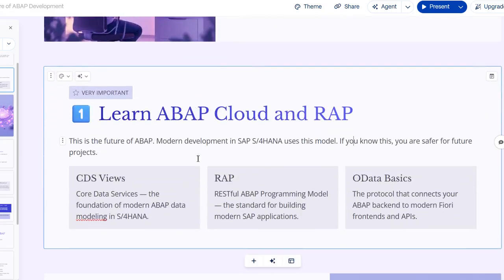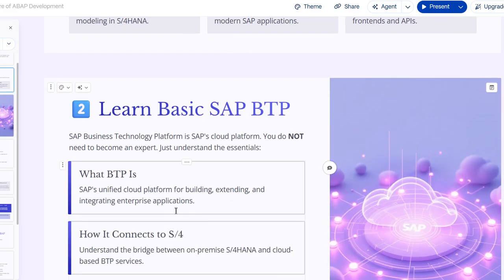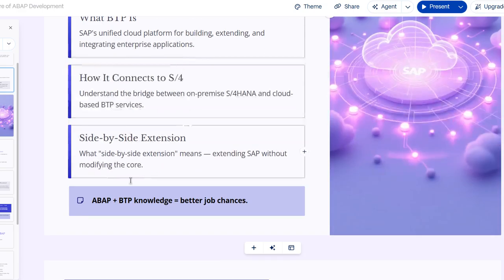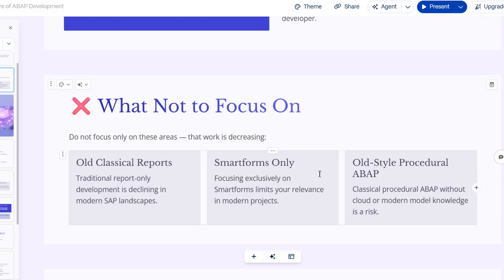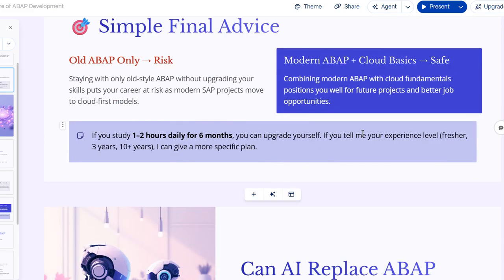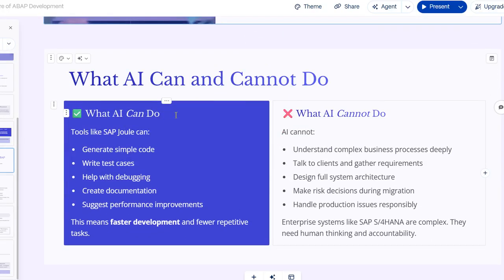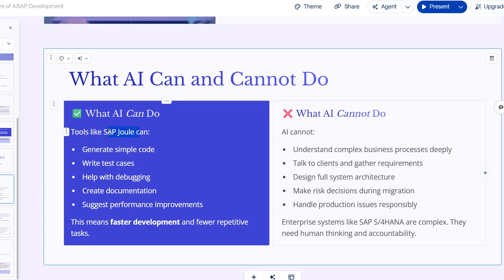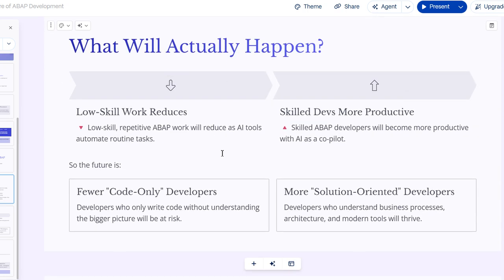Is SAP ABAP going to be dead? Is SAP AI Technology replacing traditional SAP systems?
In this video, we break down the truth about the future of SAP in the age of Artificial Intelligence. With innovations like SAP Business AI, SAP BTP (Business Technology Platform), automation, and generative AI, many professionals are worried about the future of SAP ABAP and traditional SAP roles.

We discuss:

🔹 Will AI replace SAP developers?

🔹 Future of SAP ABAP in 2025 and beyond

🔹 Impact of AI on SAP consultants

🔹 SAP BTP vs Traditional ABAP

🔹 How to upskill for AI-powered SAP careers

🔹 Is SAP becoming obsolete?

If you're an SAP consultant, ABAP developer, fresher, or IT professional planning your career, this video will give you clarity on where SAP is heading and how to stay relevant.

SAP S/4HANA Finance & SAP FICO Interview Workshop Training | Real-Time Trainer Chanu SK

Learn SAP S/4HANA Finance (Simple Finance) and SAP FICO from Real-Time Expert Chanu SK, one of the top SAP trainers in the market. This course is specially designed to help you crack any SAP FICO Interview and SAP S/4HANA Finance Interview with confidence and succeed in real-time project environments.

If you are looking for Job-Oriented SAP Training, Mock Interviews, Real-Time Scenarios, and Advanced Configuration, this workshop is for you.

🎯 What You Will Learn:

✅ SAP S/4HANA Waterfall Methodology
✅ SAP FICO Asset Accounting (Advanced)
✅ SAP S/4HANA Asset Accounting Advanced
✅ Types of Currencies in SAP ECC & S/4HANA
✅ Automatic Payment Program (APP) Scenarios
✅ SAP S/4HANA Mock Tests & Mock Interviews
✅ SAP FICO Mock Interviews
✅ SAP S/4HANA Finance Configuration
✅ Real-Time Project Scenarios
✅ SAP S/4HANA Finance Interview Questions
✅ Complete SAP FICO Full Course
✅ Advanced SAP S/4HANA Simple Finance

📚 Complete SAP Modules Covered:

🔹 SAP FICO (FI & CO Full Course)
🔹 SAP S/4HANA Finance
🔹 SAP MM (Materials Management)
🔹 SAP SD (Sales & Distribution)
🔹 SAP PS (Project Systems)

🌎 Training Available:

✔ SAP S/4HANA Finance Online Training
✔ SAP FICO Online Training
✔ Corporate Training (India, USA & Globally)
✔ Beginner to Advanced Level
✔ Certification Guidance
✔ Placement Assistance

⭐ Real-Time Industry Trainer – Chanu SK
⭐ Interview-Focused Workshop
⭐ Practical Configuration Sessions
⭐ Resume Preparation Support
⭐ 100% Job-Oriented Training
⭐ Designed to Crack Any SAP Interview with Ease